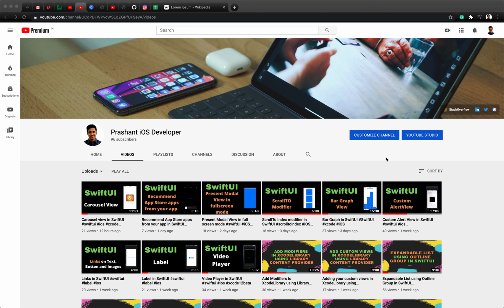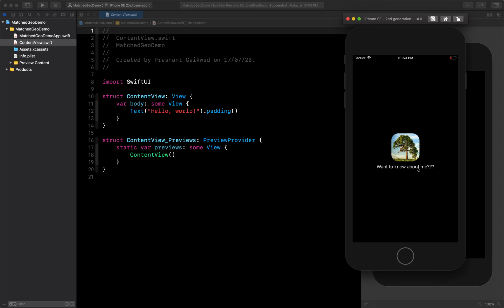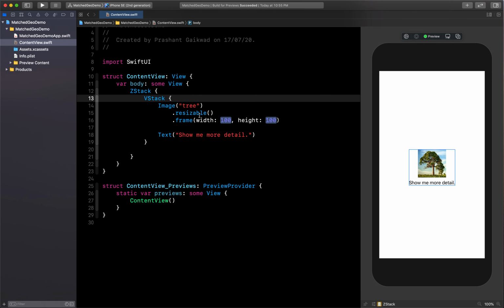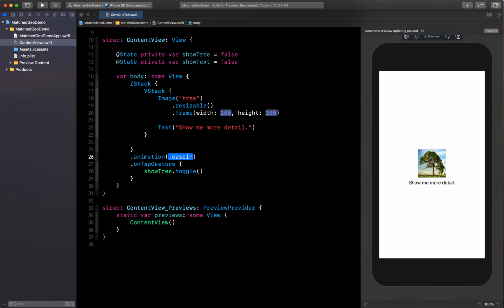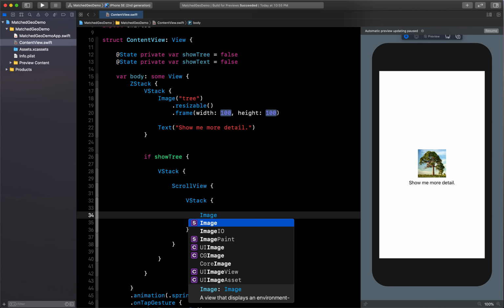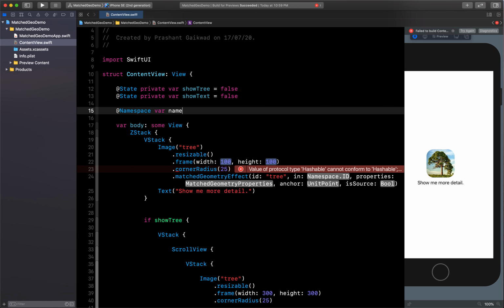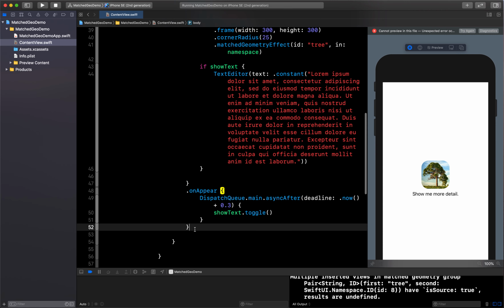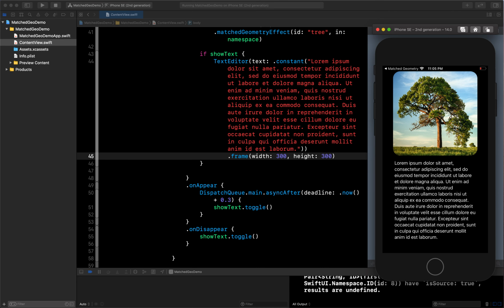Matched Geometry Effect in SwiftUI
Hi Friends,
In this video, I tried to teach you how you can use the Matched Geometry feature in SwiftUI.